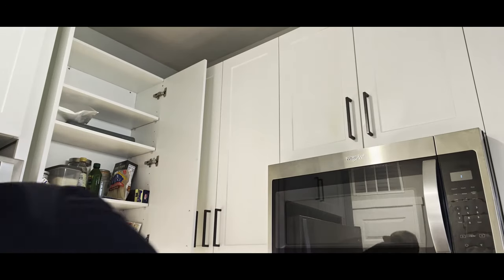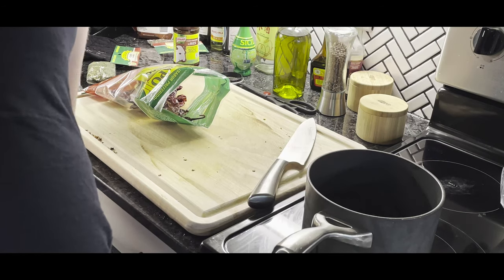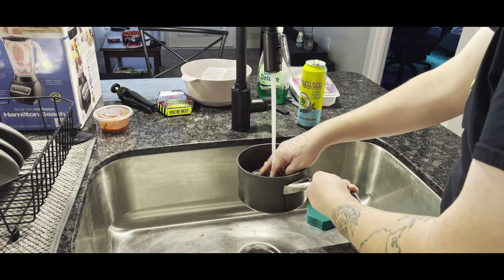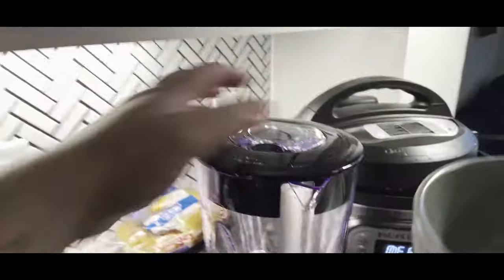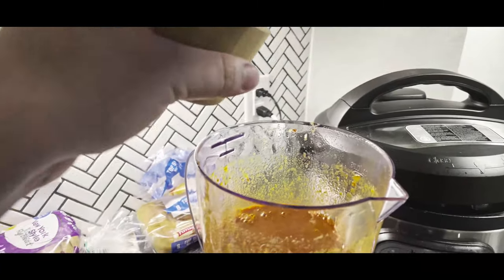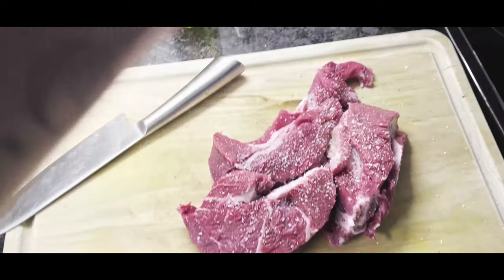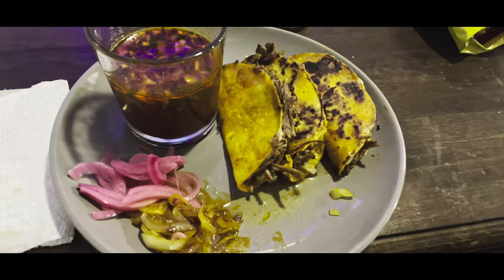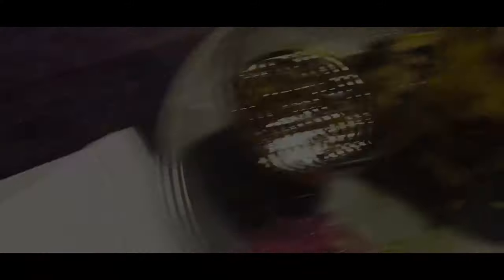THE BEST Instant Pot Quesa Birria Tacos (Quesa Tacos)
This recipe is an adaptation from another recipe. it turned out AMAZING. You've seen these tacos go viral on TikTok, Instagram, Snapchat, all of the social media platforms. Now you get to enjoy them in your home in about an Hour and a half. Make your neighbors jealous with the smell of birria beef cooked in its own juices. 🤤
Ingredients:
2- 3 lbs chuck tender roast
3 cups beef broth
6 guajillos or New Mexico chile pods
2 pasilla
3 chile de árbol
5 garlic cloves
4 bay leaves
1/2 inch cinnamon stick
2 tbsp vinegar
8 cloves
1 tbsp salt
1 tbsp olive oil
1 tsp oregano
1 tsp whole pepper
1/2 tsp whole cumin
1/2 tsp thyme
Tacos:
Corn tortillas
Oaxaca or Monterey Jack cheese
Fresh chopped onion and cilantro

(ALL MUSIC PRODUCED BY ME) hit me up on instagram for beat inquiries.